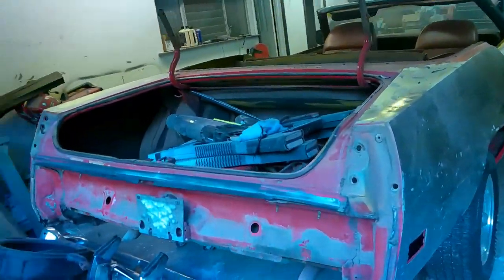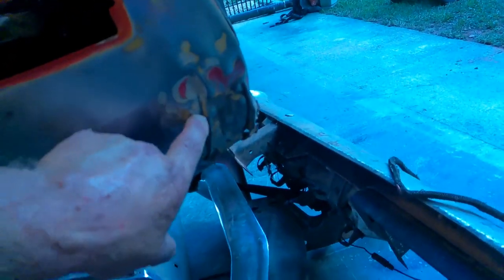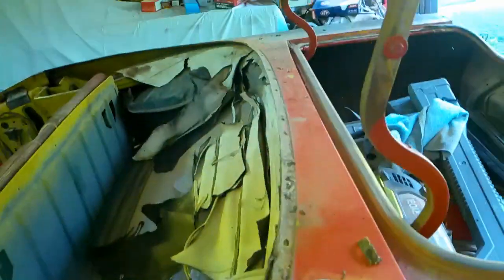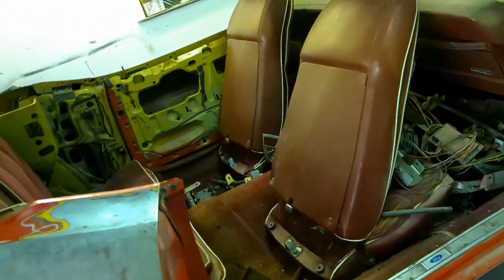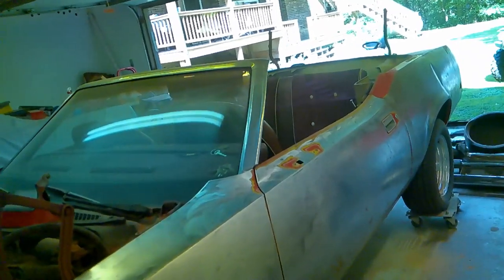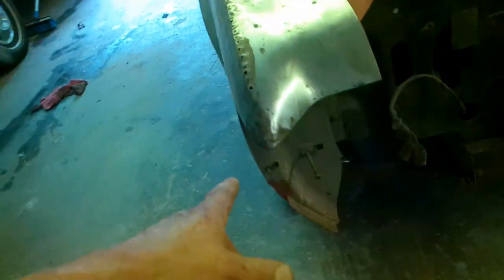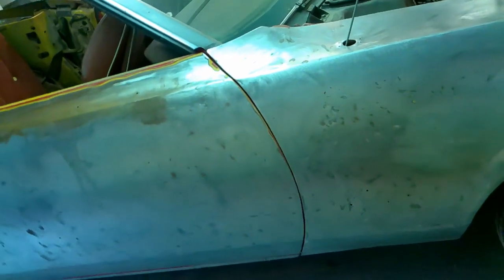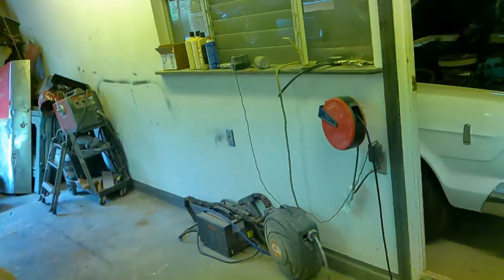Update on The 1971 Mercury Cougar....This Car Has Seen Better Days!!!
Well uncovering some surprises. Was talking with a co-worker and said I was not going to take it down to bare metal. The car had other plans. I am glad that I did what I did. I did not want to go through all that work and then have to do it again.

and
Minds.com